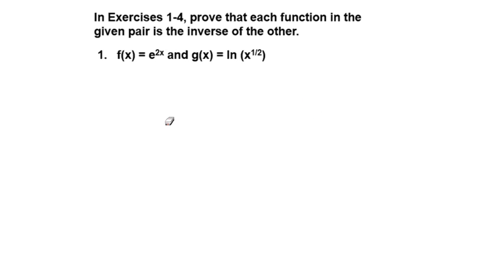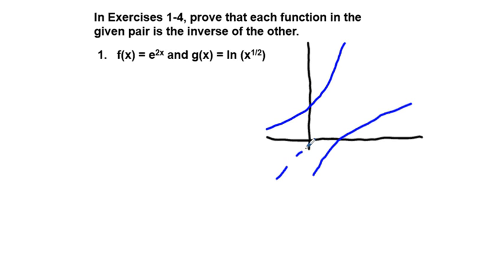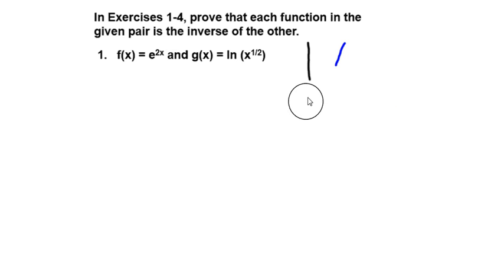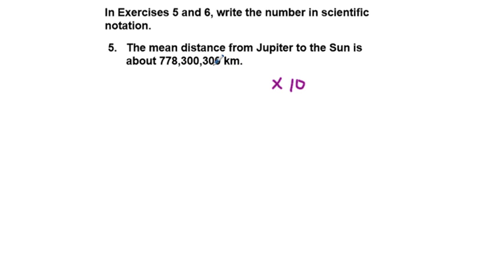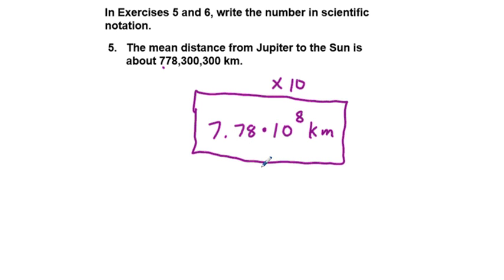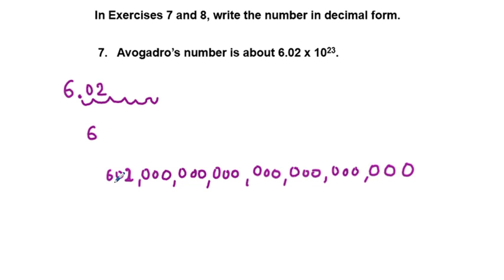Precalculus Chapter 3.5 Quick Review 1-10 Prove Inverses of Functions and Scientific Notation